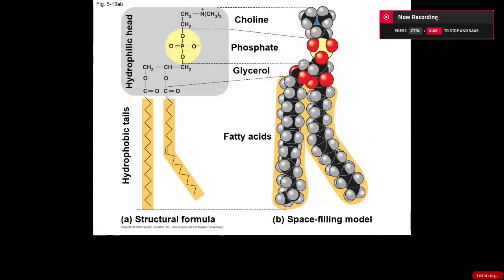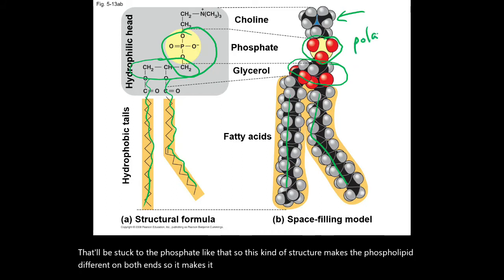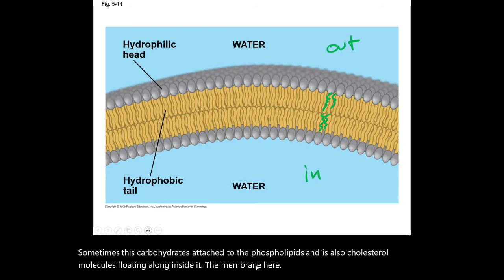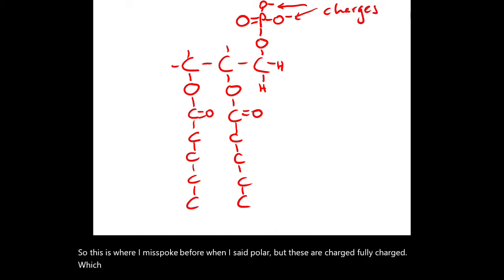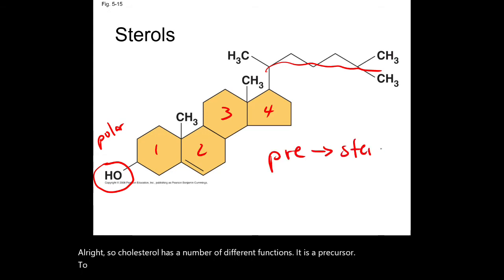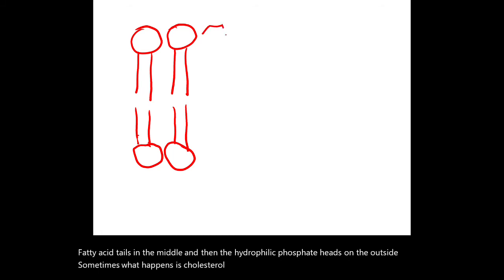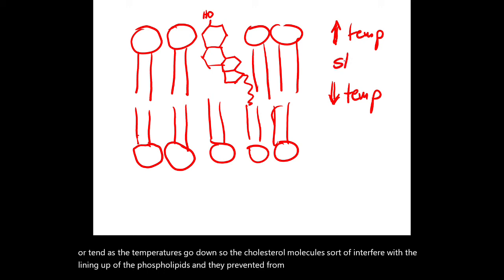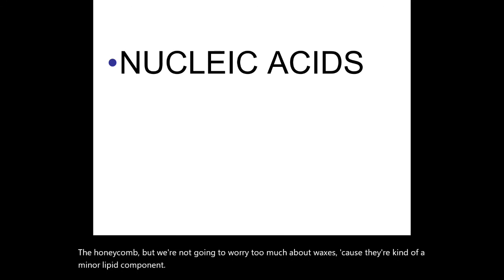AP Bio Chpt 5 part 9 phospholipids and sterols